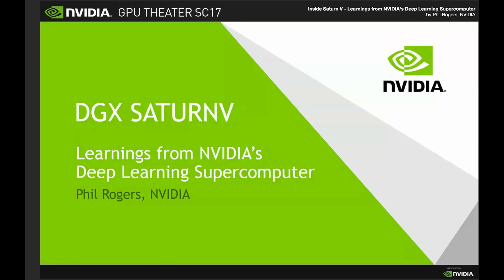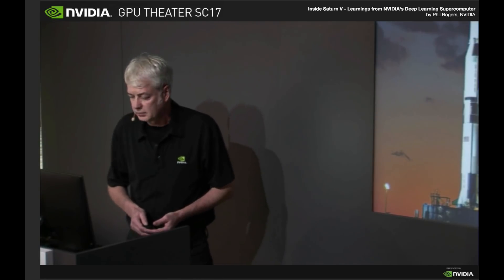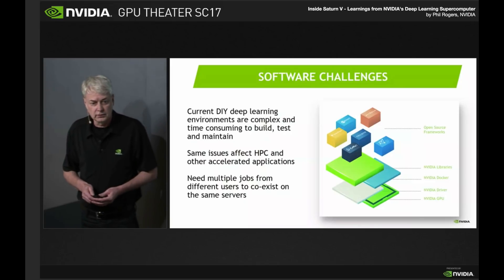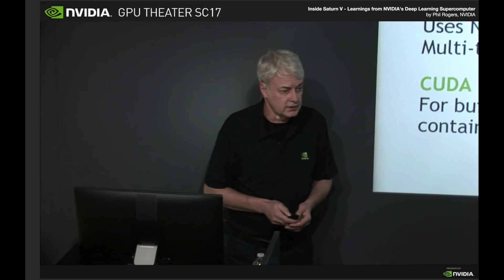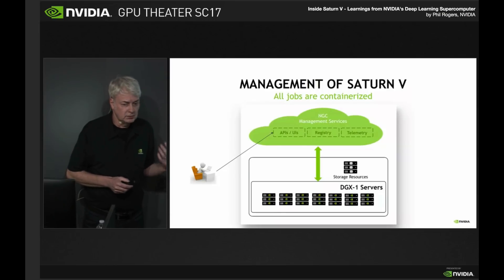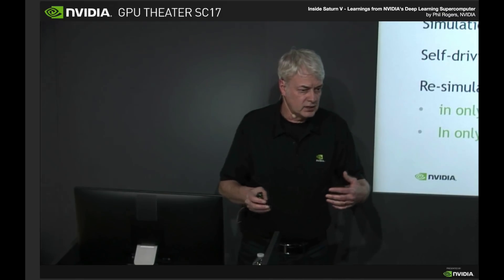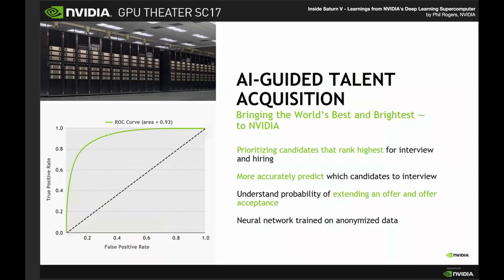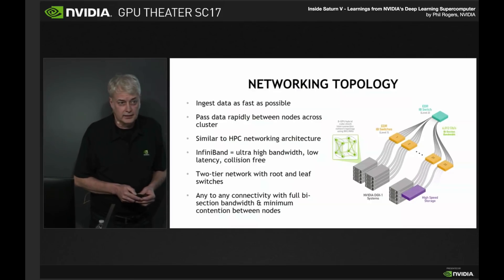Inside SATURNV – Insights from NVIDIA’s Deep Learning Supercomputer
In this video from SC17 in Denver, Phil Rogers from NVIDIA presents: inside SATURNV – Insights from NVIDIA’s Deep Learning Supercomputer.

"Like its namesake, NVIDIA DGX SATURNV is yielding insights that have far-reaching impact, helping us build the best AI architecture for every enterprise. In this talk, we describe the architecture of SATURNV, and how we use it every day at NVIDIA to run our deep learning workloads for both production and research use cases. We explore how the NVIDIA GPU Cloud software is used to manage and schedule work on SATURNV, and how it gives us the agility to rapidly respond to business-critical projects. We also present some of the results of our research in operating this unique GPU-accelerated data center."

Phil Rogers is the lead architect for Compute Server Software at NVIDIA. Phil has been working in accelerated computing for the past 7 years with a focus on performance, scalability and ease of use.